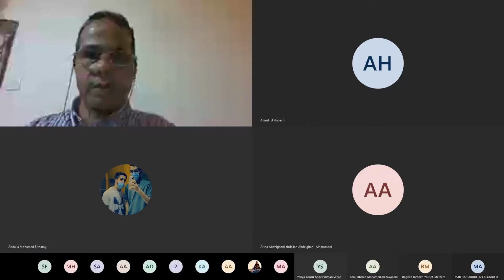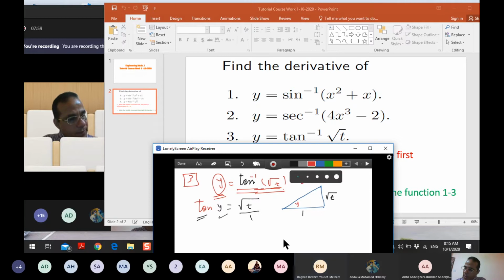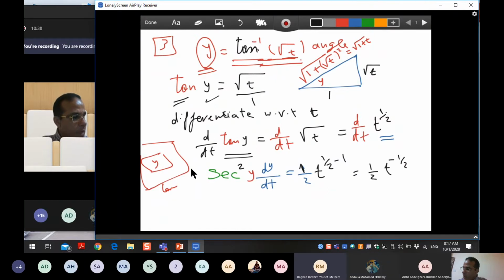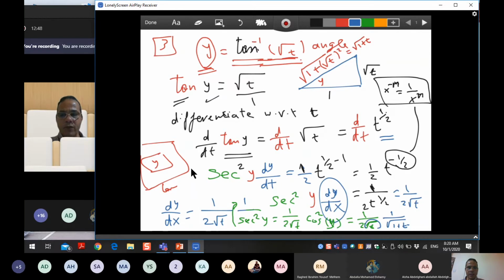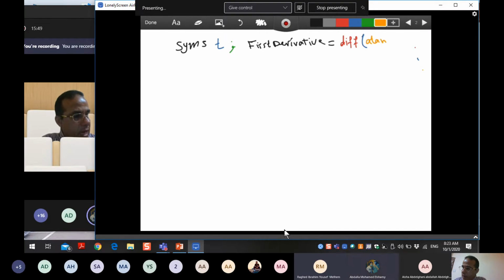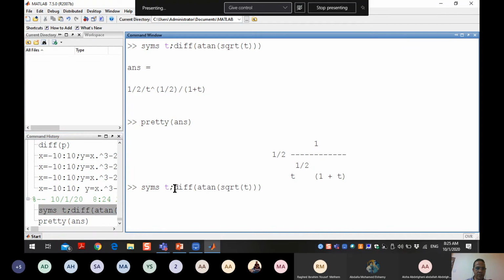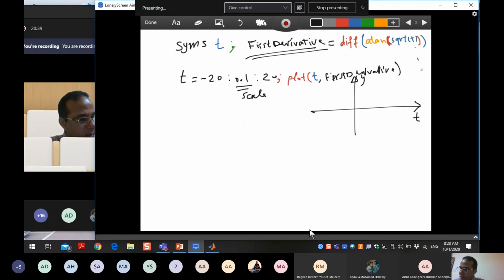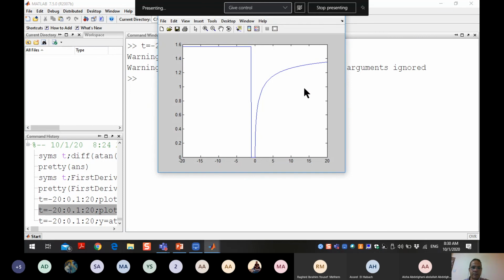1 10 2020 Plotting and differentiation of a function by Matlab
Plotting and differentiation of a function by Matlab